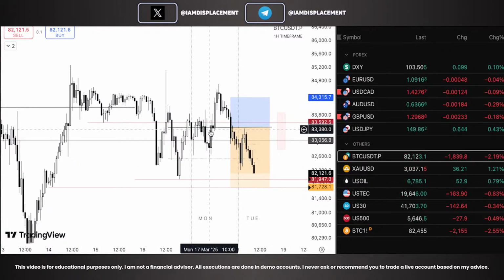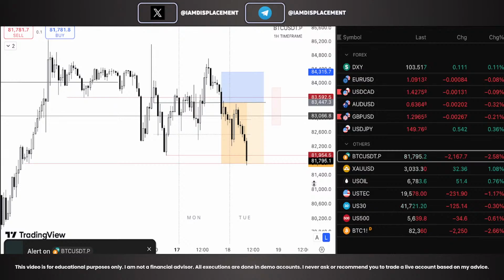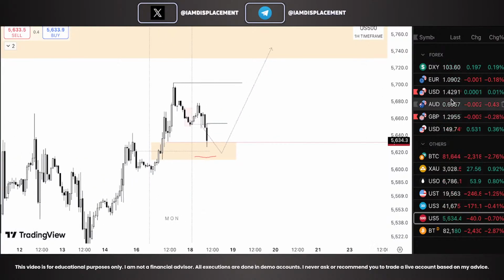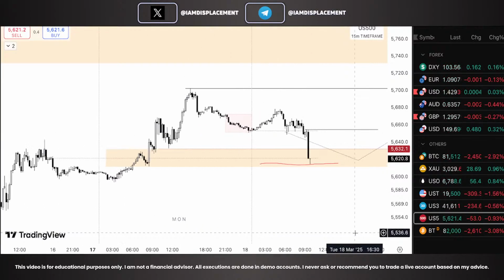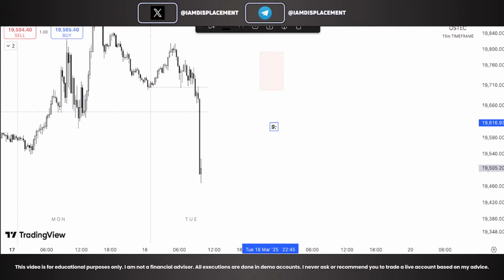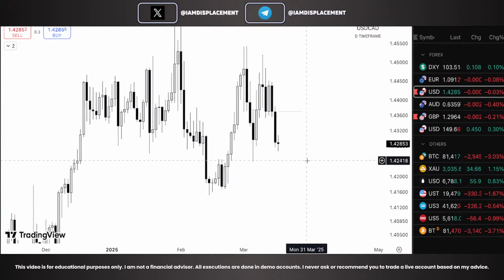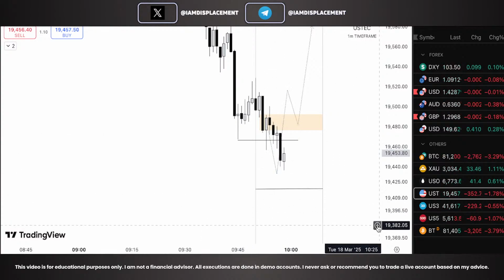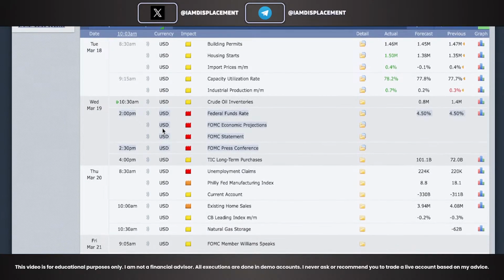Nq , BTC , Gold and EUR Turtle Soup Live Trading | ICT Concepts